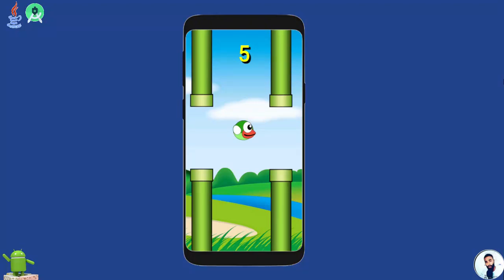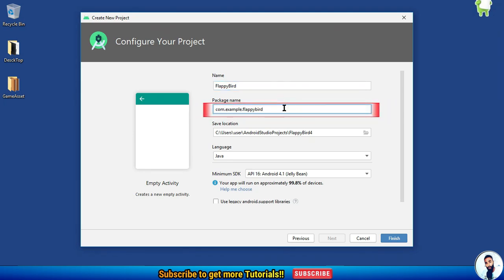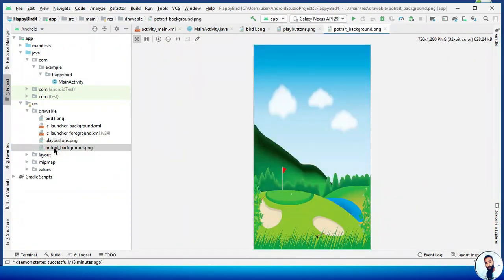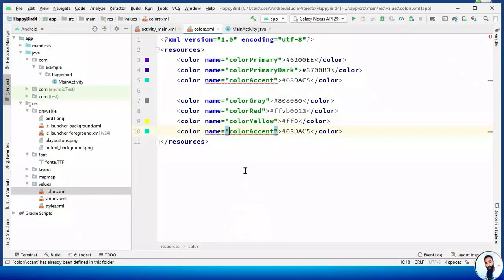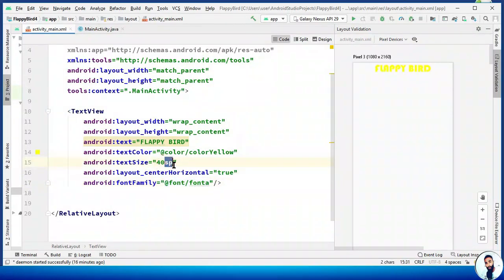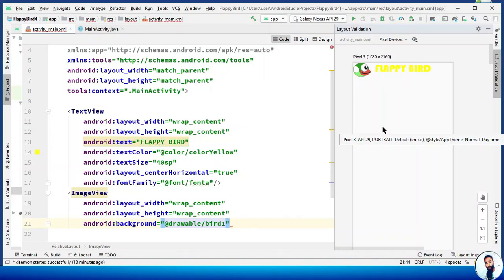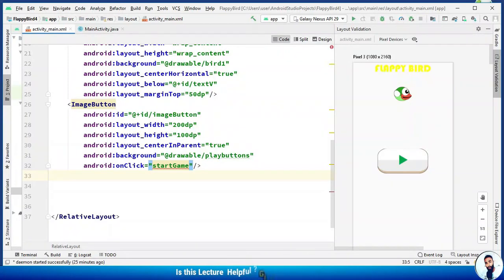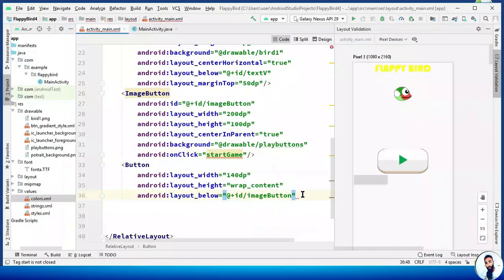Android Studio Game development | java android studio | Android studio using java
In this lecture, we are gonna learn how to create android game using android studio and java.

Hi. I am instructor ehizeex and in this course, i will teach you how to develop flappy bird game from scratch to the final stage of deployment.

WHAT YOU WILL ACHIEVE IN THIS COURSE:
1 )You will be able to monetize the app and start earning on playStore.
2) You will be able to deploy the app on playStore
3) You will learn the various tricks on how to develop games
4) Udemy will give you certificate of completion when you are done with the course

Build your first mobile game in android studio and deploy it on play store !